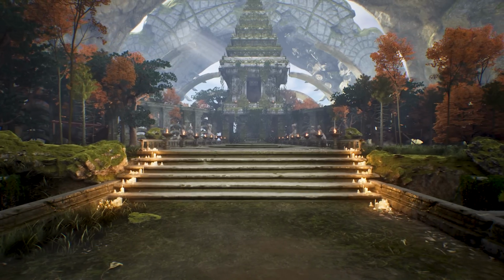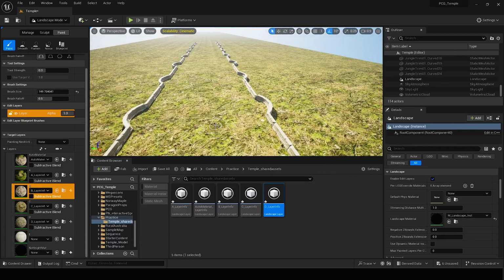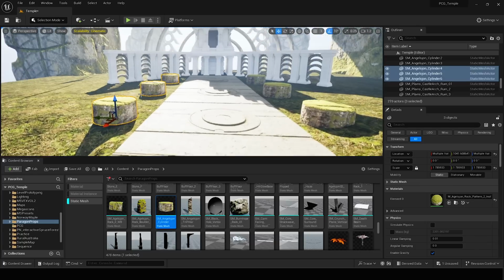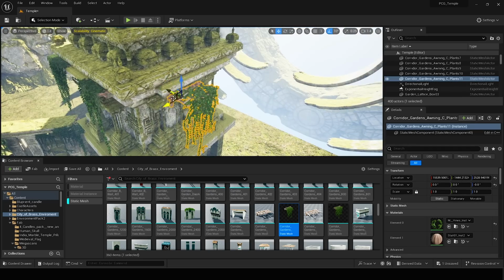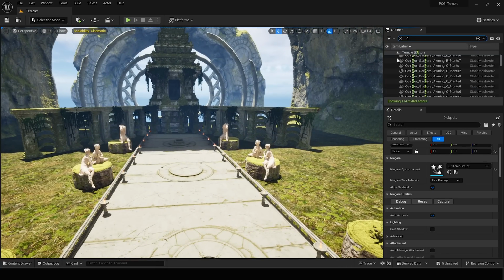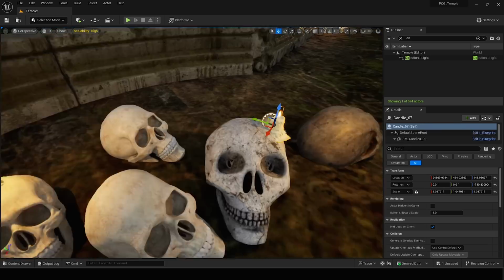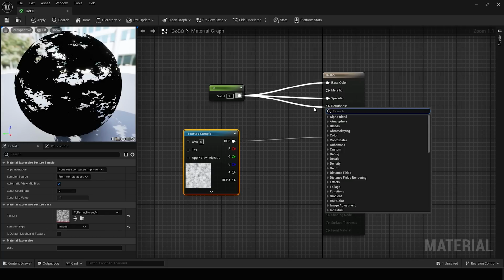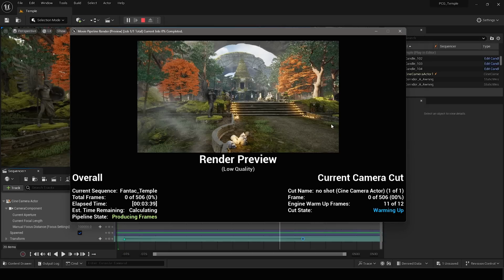Get Started with Unreal Engine 5.6: Complete beginners tutorial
🔹 I'm Saurabh, a passionate 3D artist & Unreal Engine enthusiast sharing my journey through stunning environments, cinematic scenes, and next-level digital art.

In this Unreal Engine 5 beginner tutorial, I’ll take you through the complete process of creating this cinematic ancient temple environment — starting from a simple white model to a fully lit, foliage-rich temple scene.

Learn how to blockout, import assets, apply materials, light the scene, add fog, candles, gobo lighting, and finalize the environment with cinematic detail.

Asset Packs: Paragon, Infinity Blade, City of Brass

🎨 What you’ll find on this channel:
• High-quality 3D environment showcases
• Cinematic Unreal Engine scenes
• Creative storytelling through visuals
• Real-time rendering and lighting explorations
• Game-ready asset breakdowns
• Tips and techniques for artists

Whether you're a fellow artist, a gamer, or someone who loves digital art, you're in the right place.